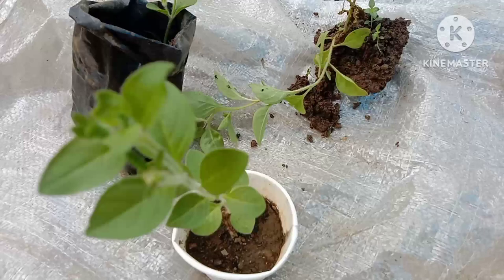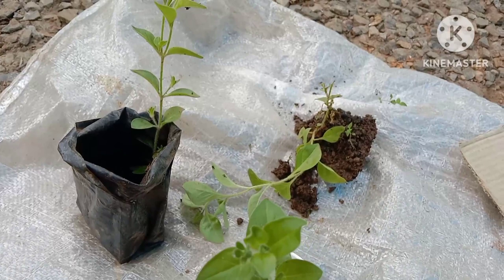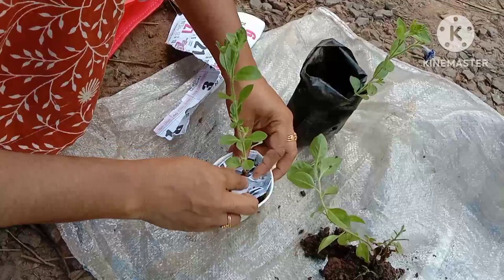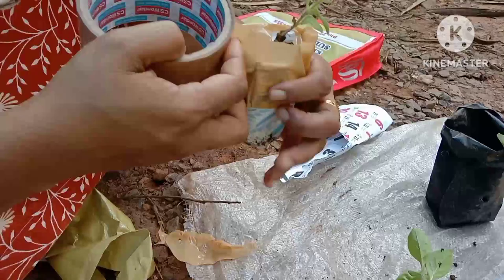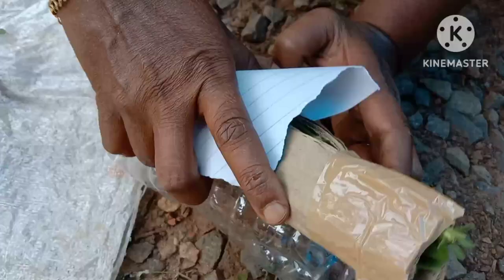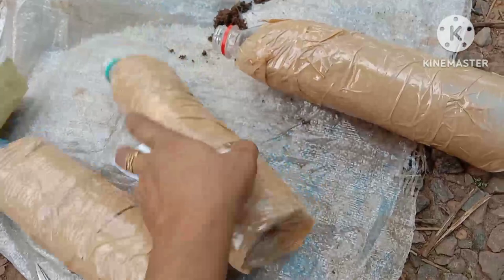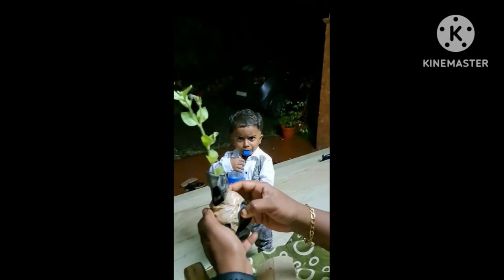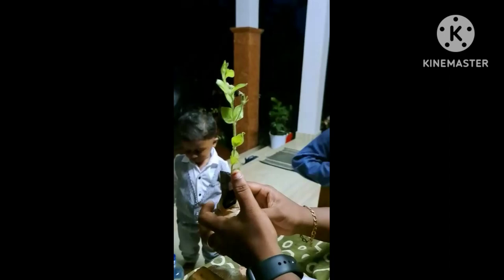double pettal petunia packing vedio||petunia sale||tips and care petunia